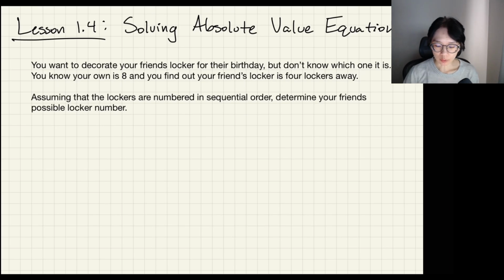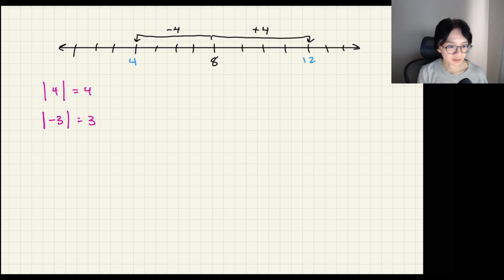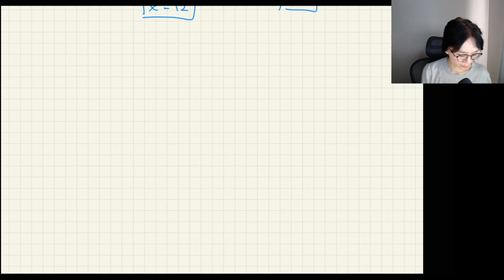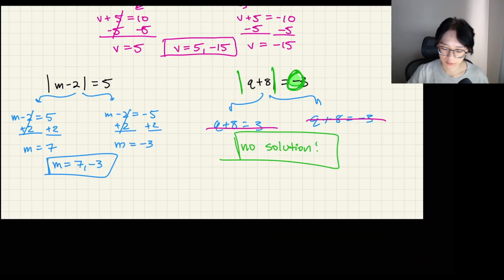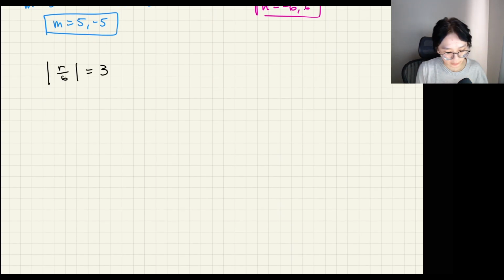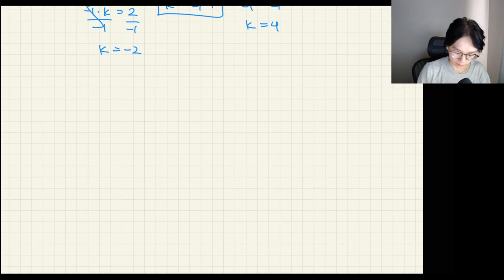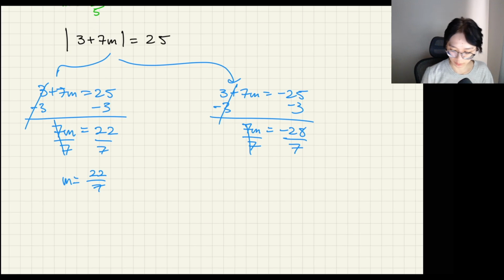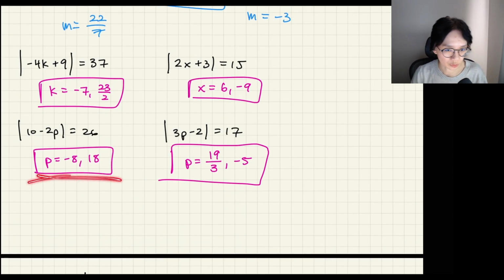Algebra 1: Lesson 1.4: Solving Absolute Value Equations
Algebra 1 Chapter 1 Lesson 4— this lesson only covers solving absolute value equations.